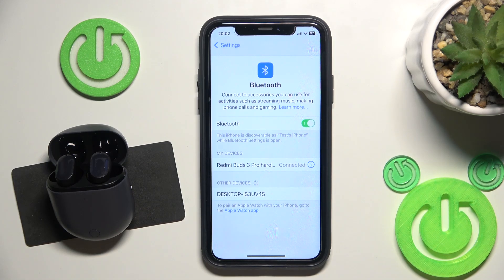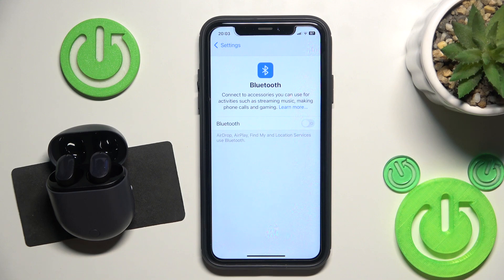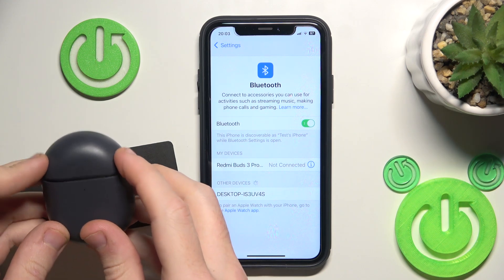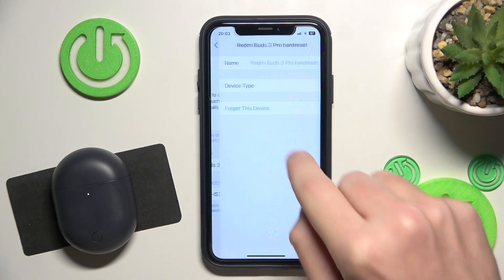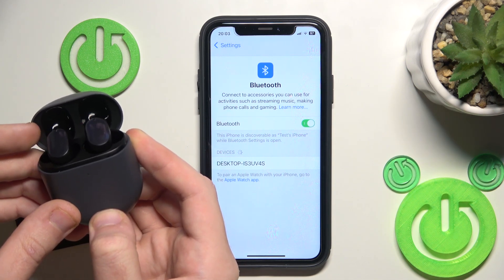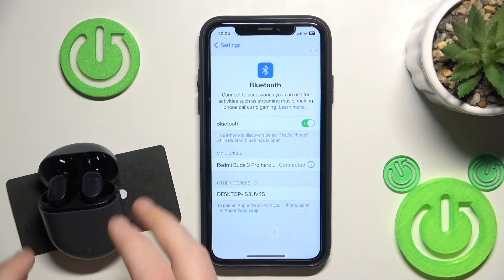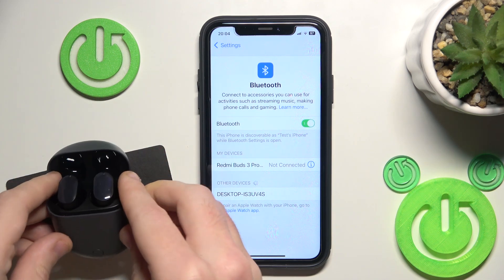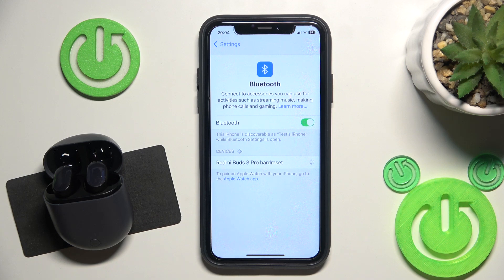How to Fix Bluetooth Pairing Issues on Xiaomi Redmi Buds 3 Pro | Step-by-Step Guide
In this tutorial, we’ll show you how to fix Bluetooth pairing issues on your Xiaomi Redmi Buds 3 Pro. Whether you're having trouble connecting to your device or experiencing dropouts, we’ll guide you through simple, effective steps to resolve these problems. Follow our step-by-step guide to ensure a smooth and stable Bluetooth connection.

How to fix Bluetooth pairing issues on Xiaomi Redmi Buds 3 Pro?
How to resolve connectivity problems with Xiaomi Redmi Buds 3 Pro?
How to troubleshoot Bluetooth connection on Xiaomi Redmi Buds 3 Pro?